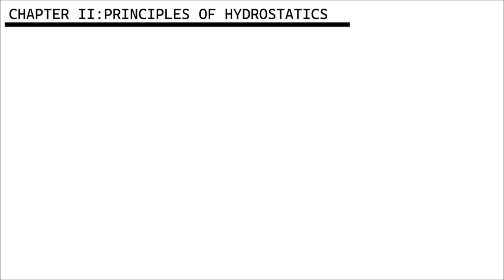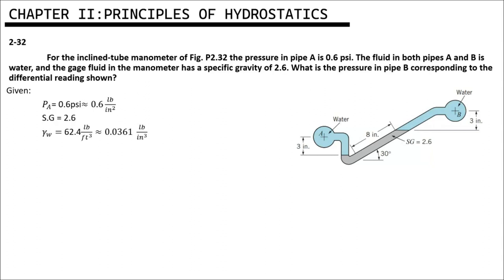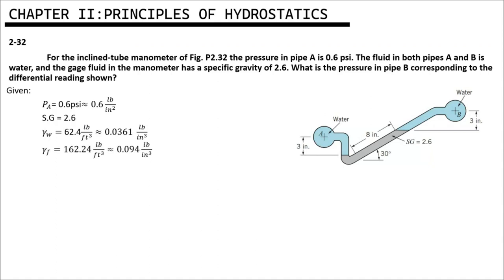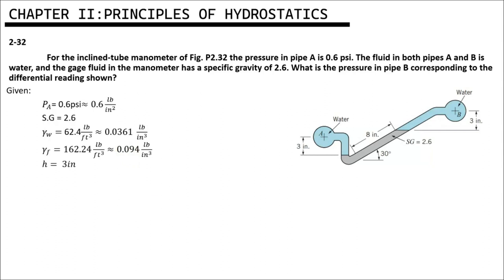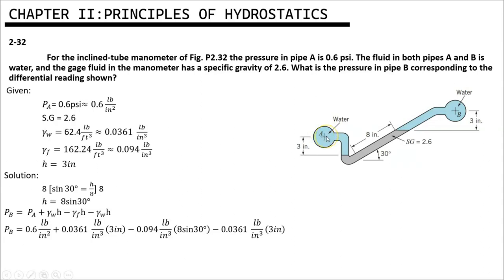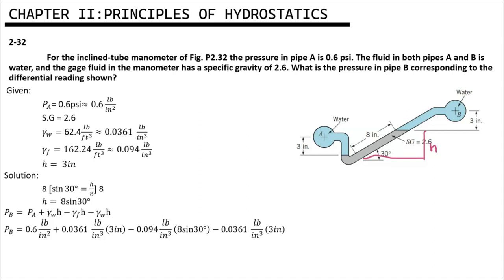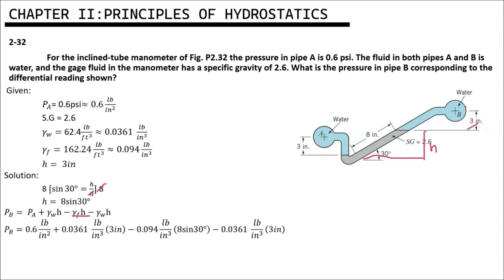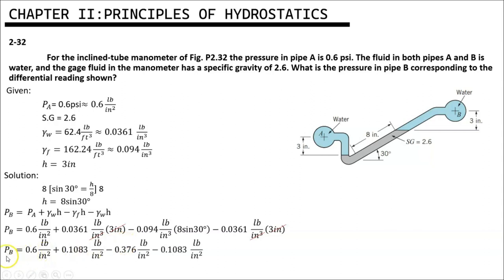Nebre and Badillo | Chapter 2: Principles of Hydrostatics | 2-BSABE-A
FLUID MECHANICS (CHAPTER 2: PRINCIPLES OF HYDROSTATICS)

WHAT IS INCLINED TUBE MANOMETER?
Inclined tube manometer is a simple and cheap instrument that is commonly used for measuring differential pressure in a mine. It resembles to a U-tube Manometer. One limb is a tube of uniform bore (6 mm internal diameter) which is kept inclined at a low angle to the horizontal line.

SUPPLEMENTARY PROBLEM (2-32):
For the inclined-tube manometer of Fig. P2.32 the pressure in pipe A is 0.6 psi. The fluid in both pipes A and B is water, and the gage fluid in the manometer has a specific gravity of 2.6. What is the pressure in pipe B corresponding to the differential reading shown?

THANK YOU AND GOD BLES!!